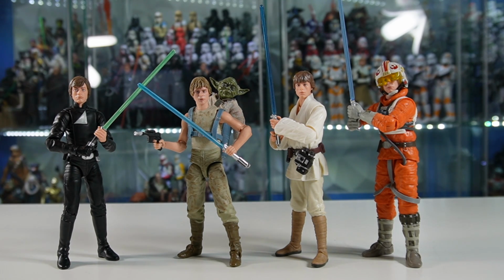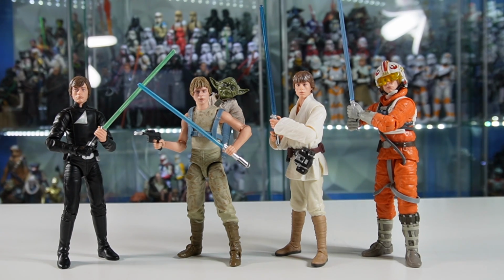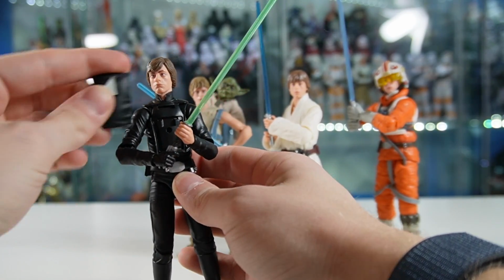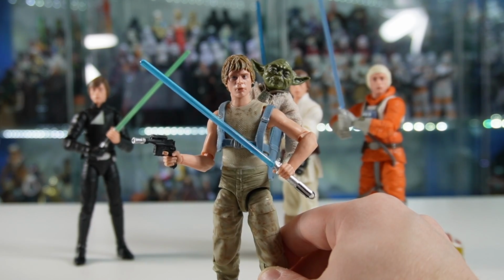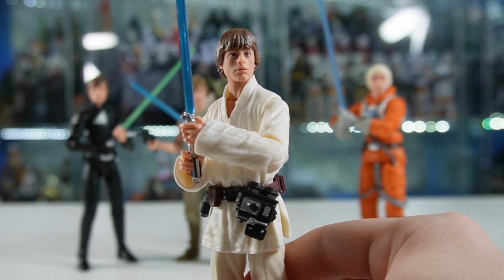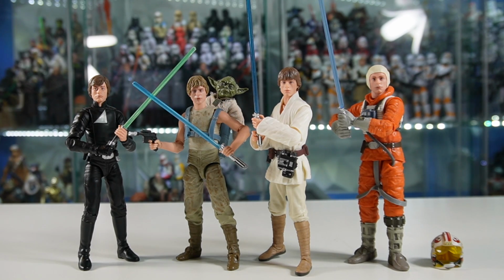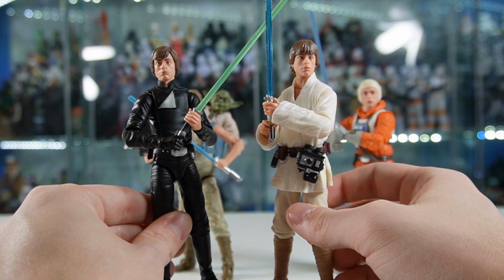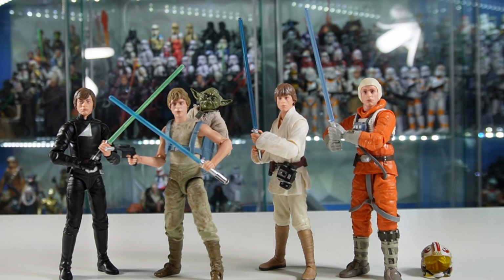Which Luke Skywalker Figure is Best? Star Wars The Black Series Comparison (2025)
Star Wars: The Black Series - Latest News, Leaks, and More! | [Lukenessmonster]

Today we're comparing the top 4 best Luke Skywalker figures from the past 5 years!

Important Info!